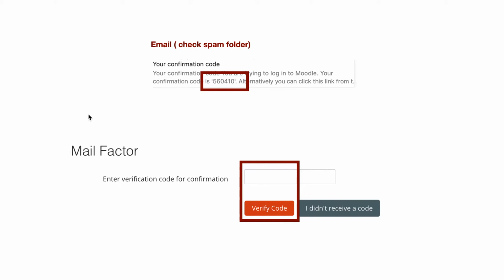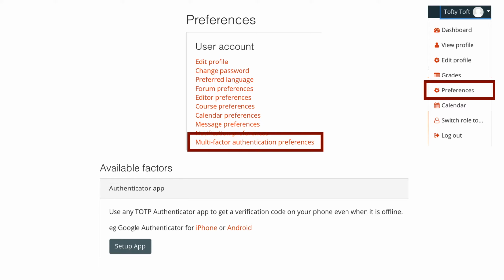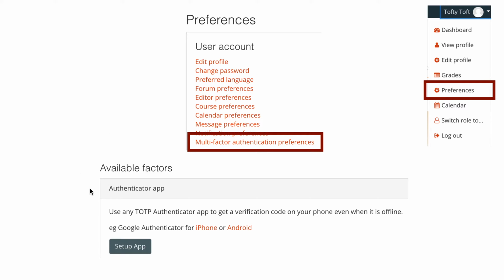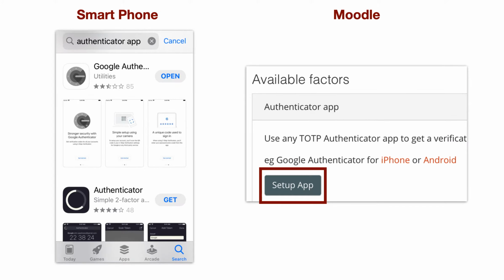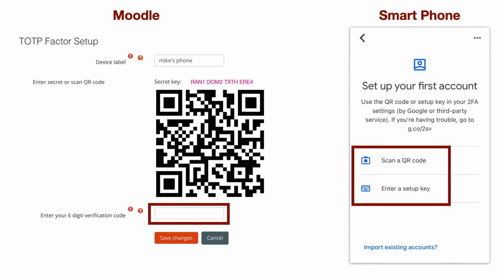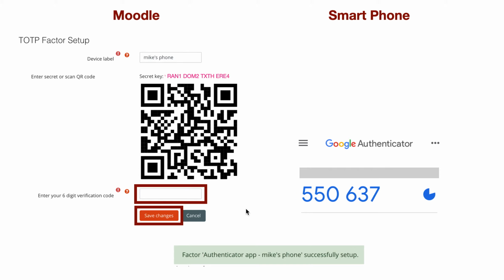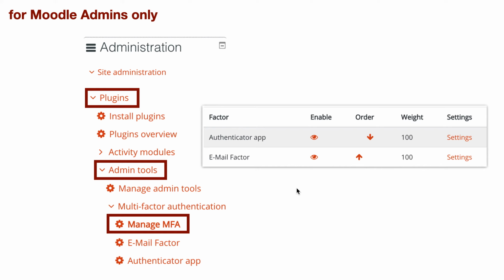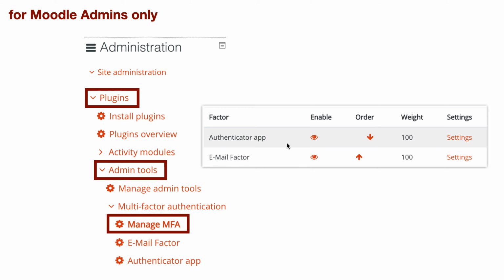Logging into Moodle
A quick video on multi factor authentication in Moodle.
The video shows the email and authenticator app methods of logging on.  Also how Moodle administrators can set it up.